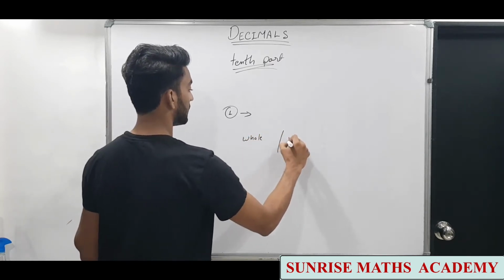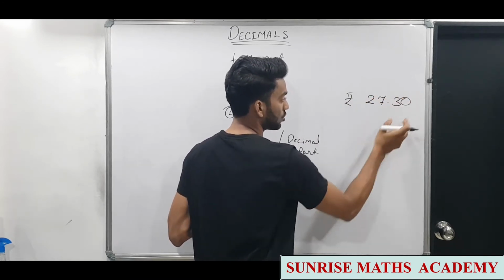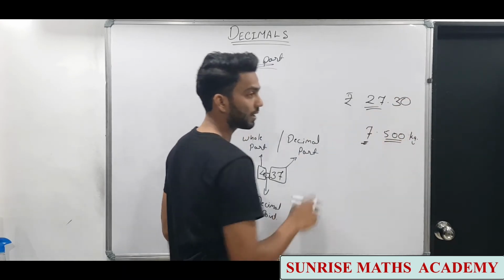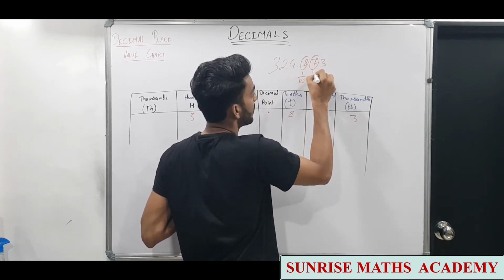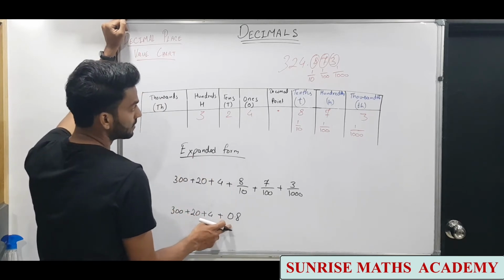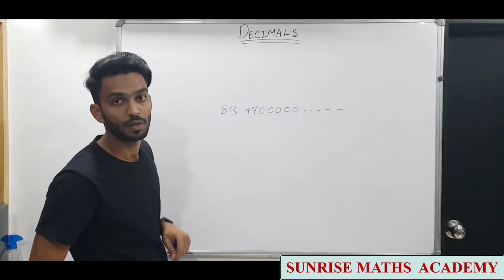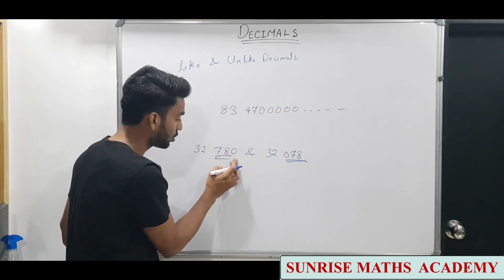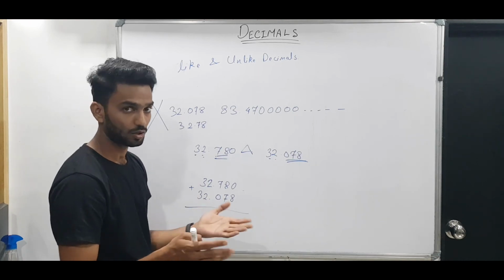DECIMALS, INTRODUCTIONS, CLASS-7, CHAPTER-3, CBSE